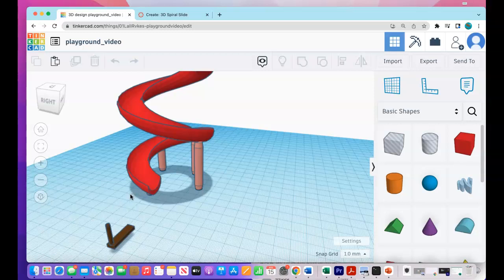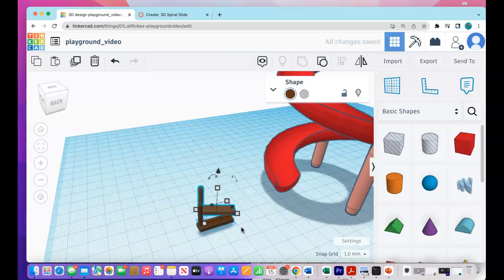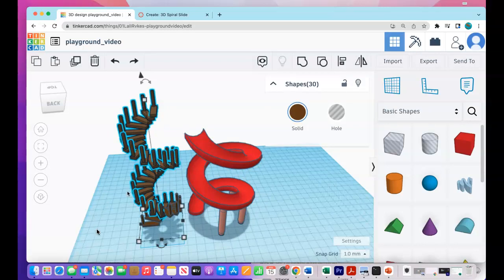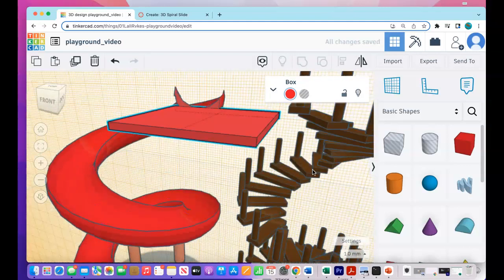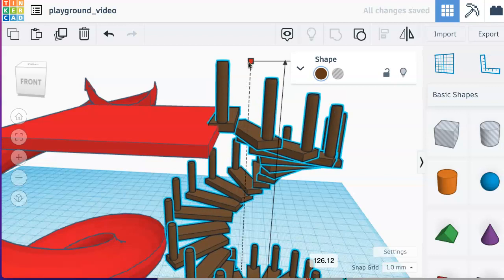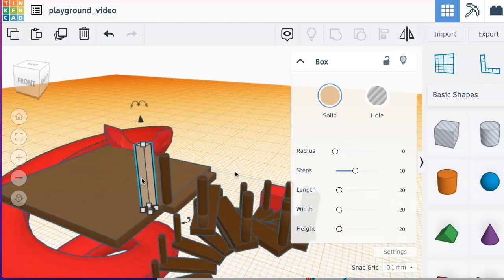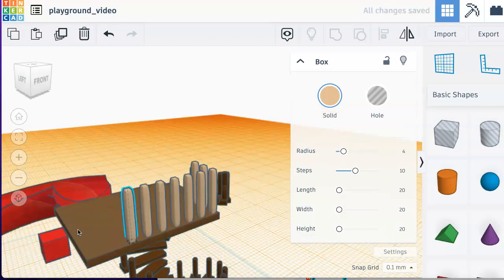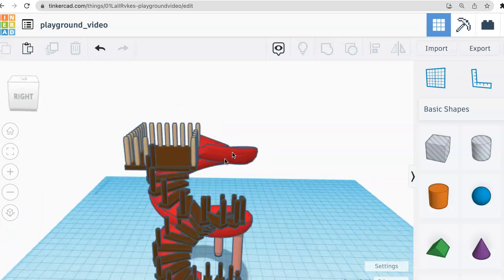Tinkercad Slide Tutorial - Part 2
Follow along as we build the stairs, platform and platform rails in our tinkercad playground